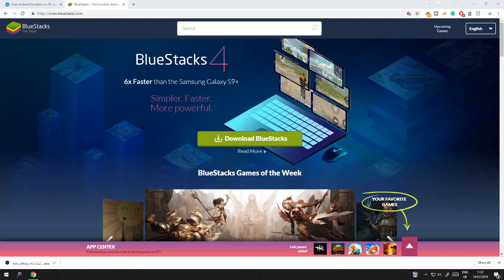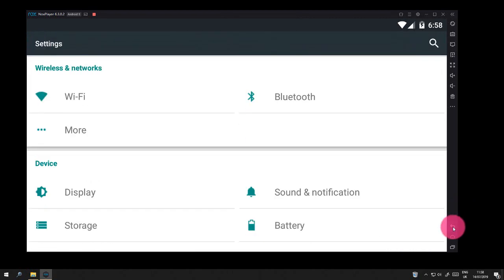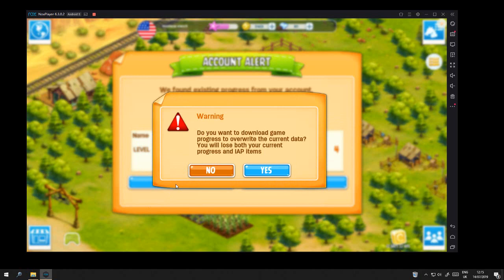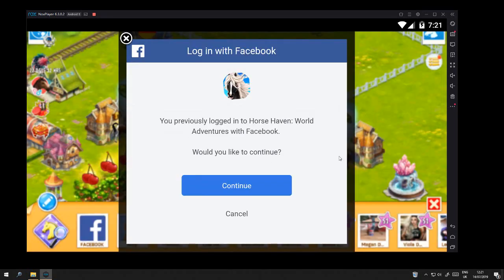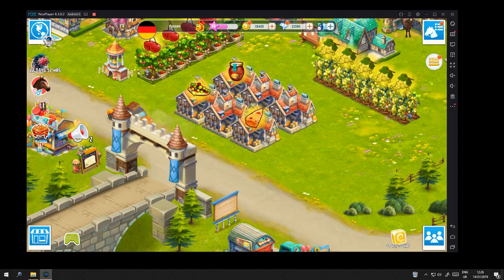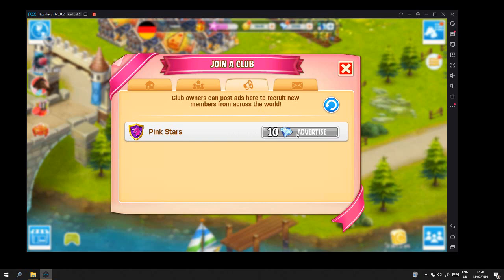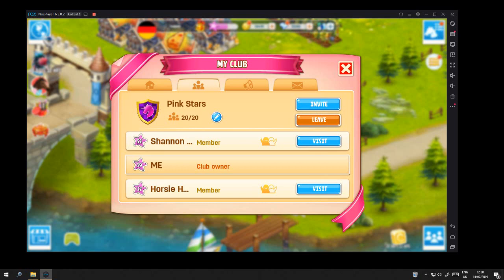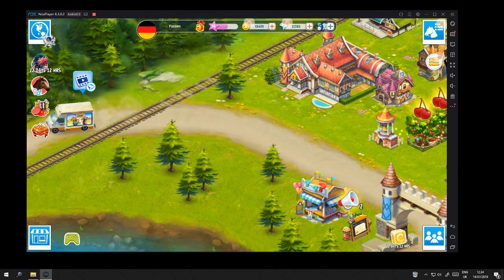HOW TO PLAY HORSE HAVEN ON YOUR PC & ADD MORE FRIENDS - Horse Haven World Adventures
🌈 VIDEO INFO ➜ Horse Haven World Adventures. HHWA is available on iOS (App Store) and Android (Google Play Store). I hope you enjoy the let's play!

Music created by “Silent Partner“. It's called “Old Friend”.